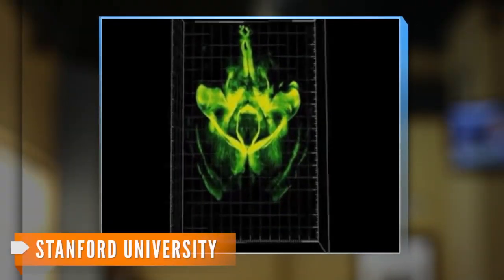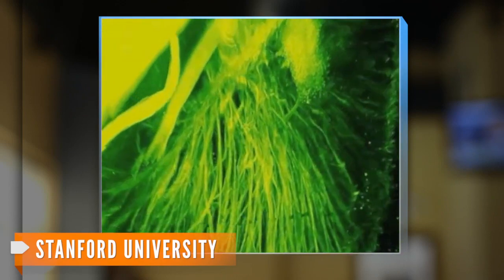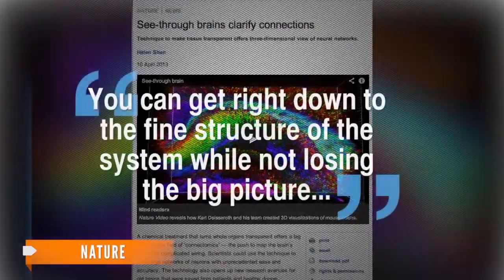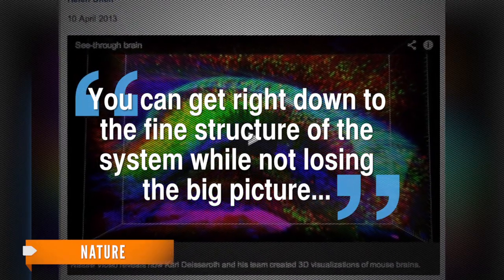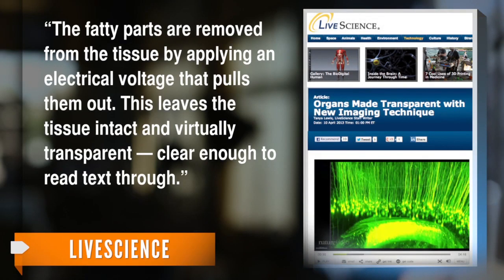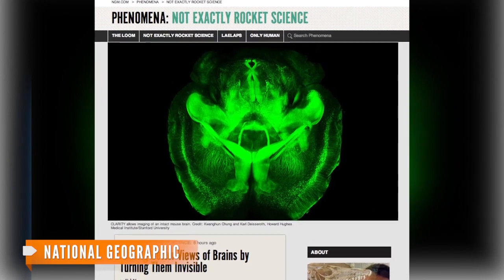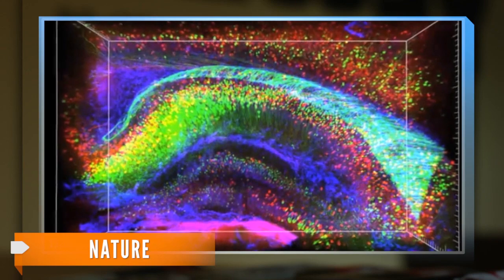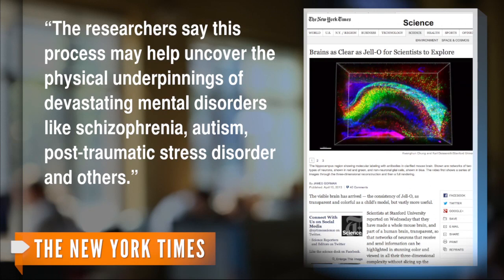Scientists Make the Brain See-Through, Easier to Study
Using a technique to make a preserved brain transparent, researchers can now study the organ in detail without having to dissect it.